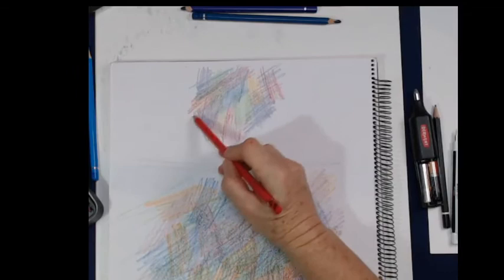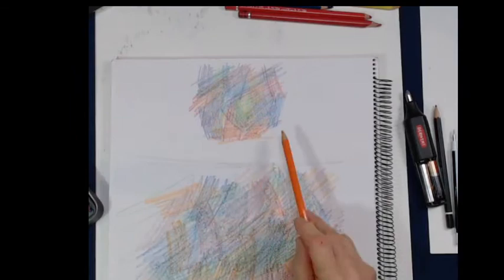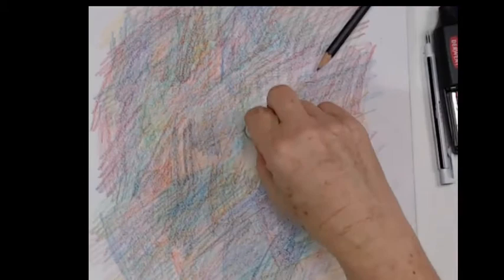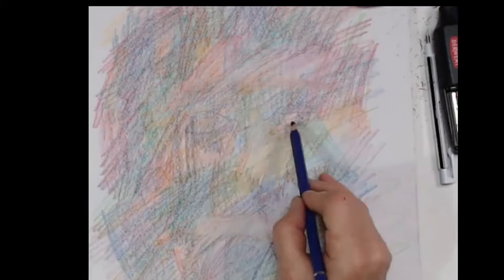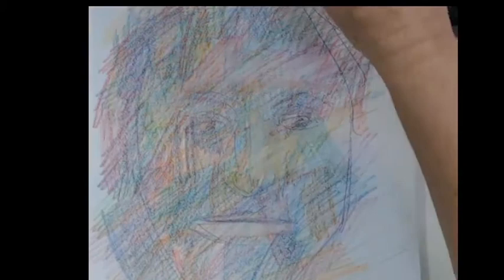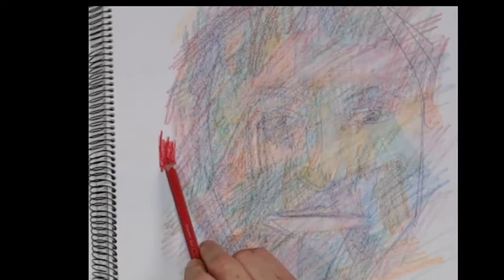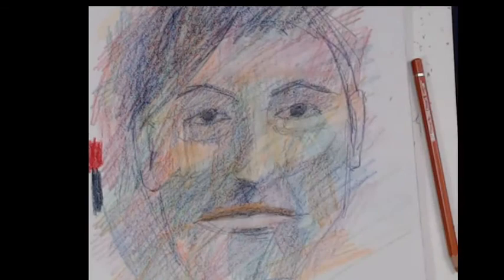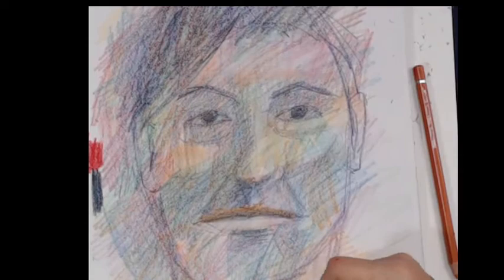Playing with colour - From Facebook live video on 23rd April 2020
Learn how to create a wonderful under-layer to give your drawing more character.

for more fantastic arty content.